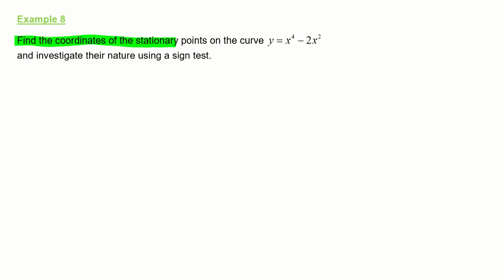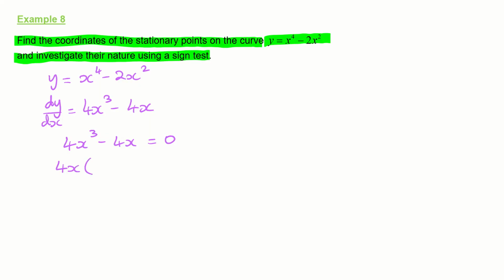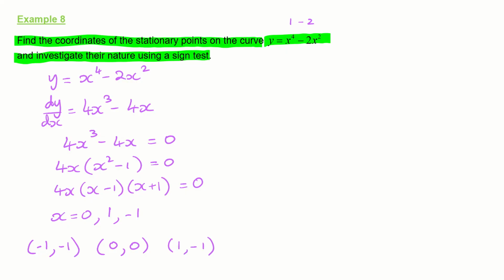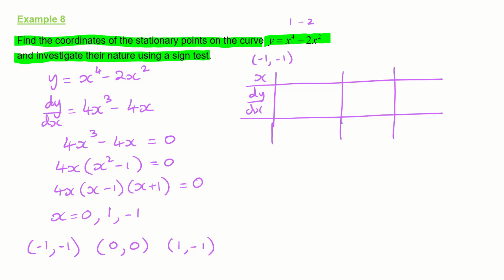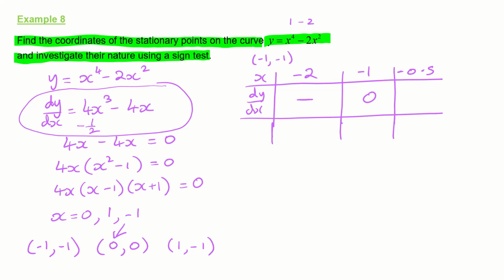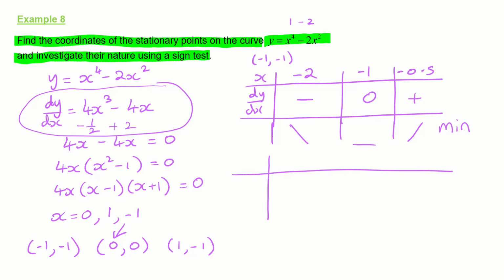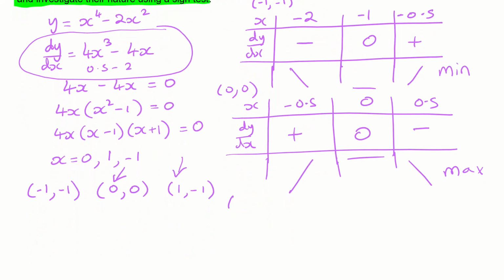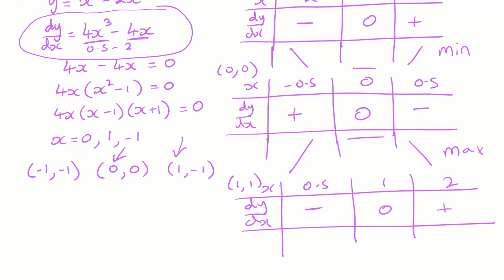IB HL AA Properties of Curves Example 8